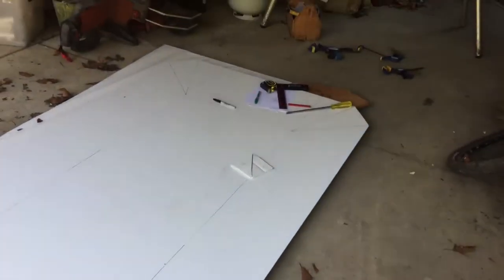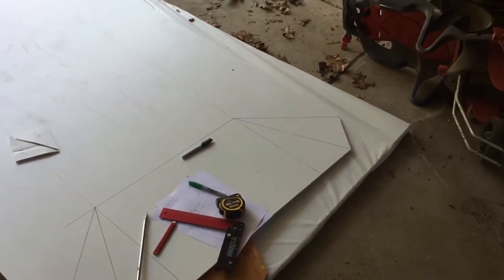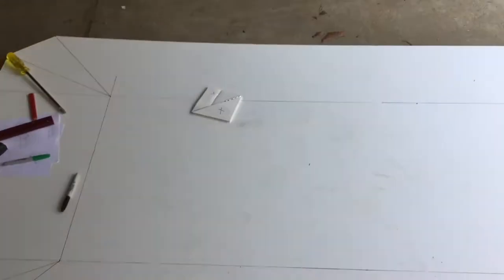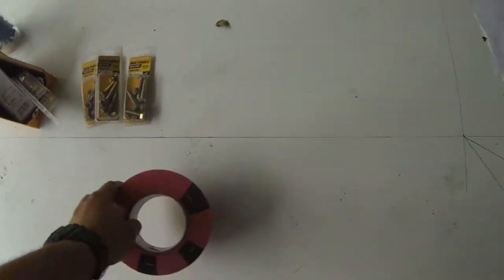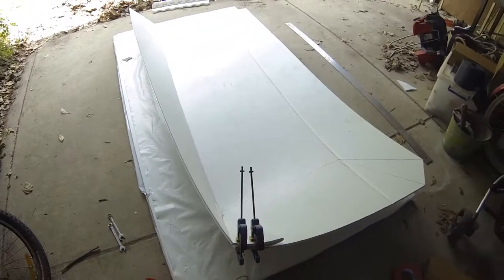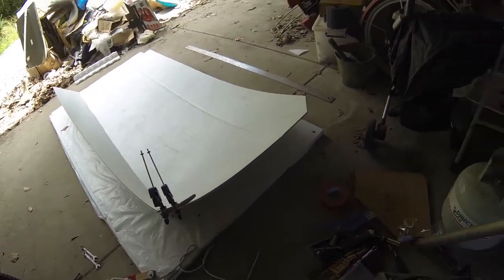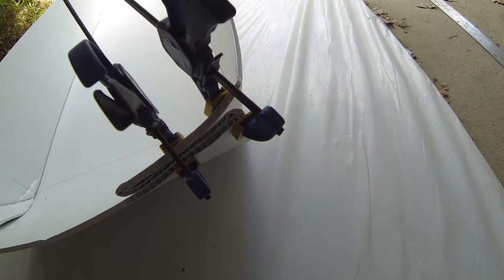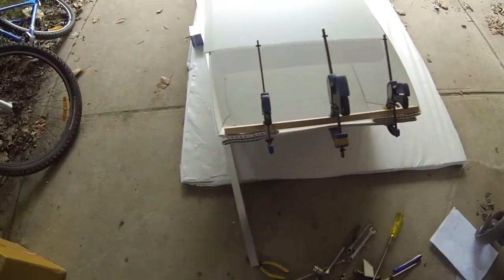DIY Corflute Coroplast Electric SpeedBoat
Our summer holiday project to build an electric speedboat out of a sheet of coroplast or coreflute plastic signage board. I bought a set of plans off the internet (thanks to the master Paul Elkins) and even though we couldn't find the same material that he uses (6mm sheet) we struggled through with the much thicker 8mm sheeting. In this part 1 we build it and test it on the water. Part 2 we will modify a small electric motor and fit it to finish the seedboat.